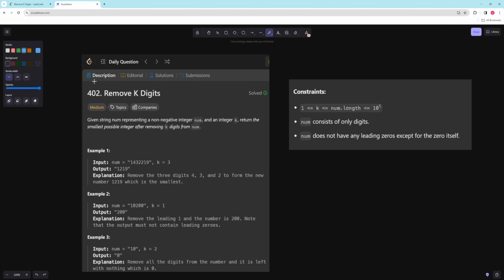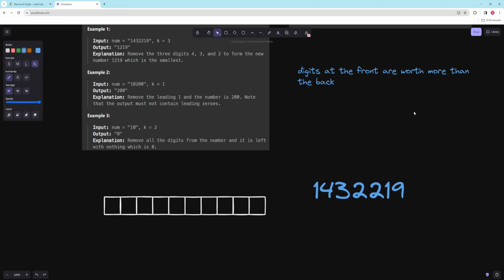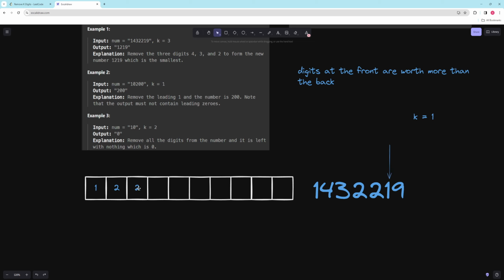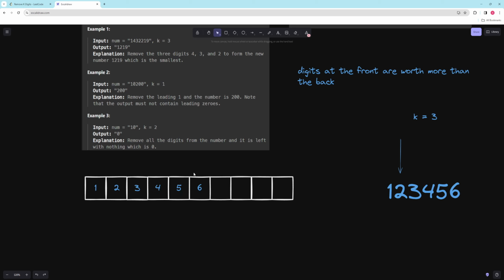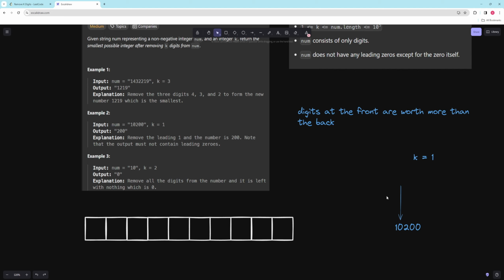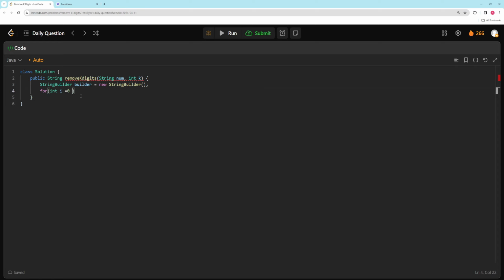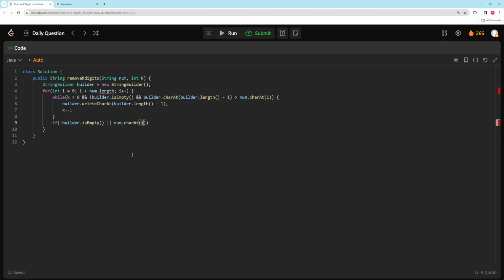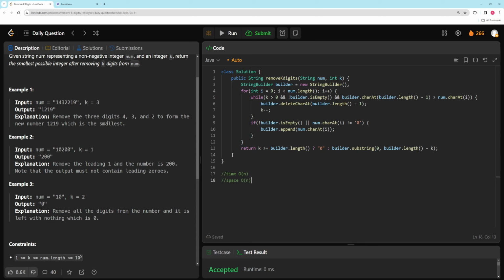LeetCode 402 - Remove K Digits - Java